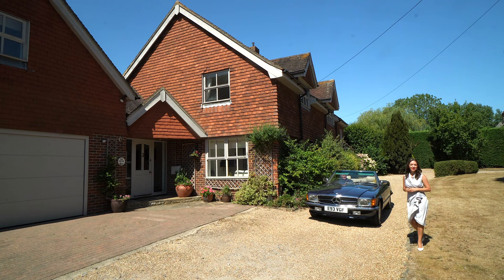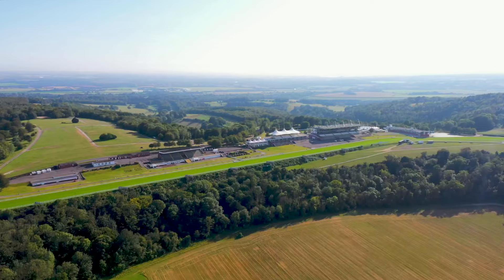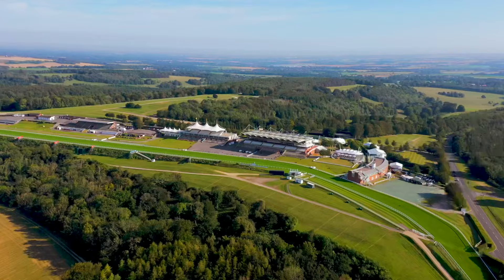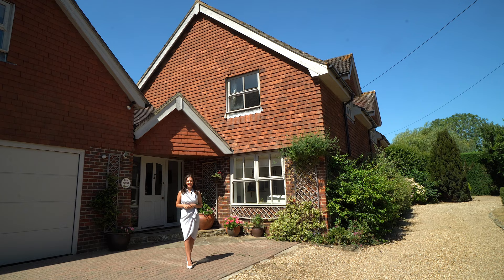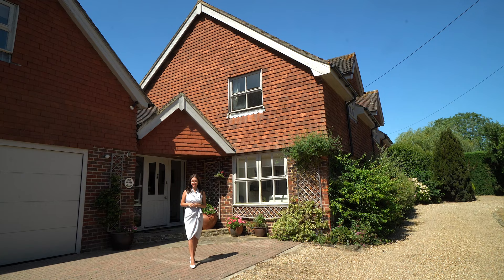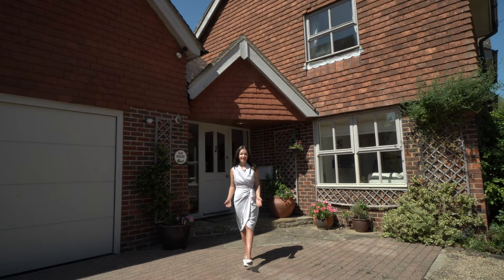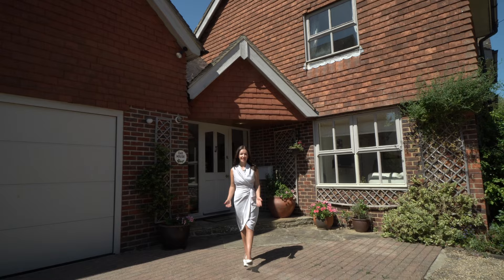Inside this Elegant Country Home Situated on the Edge of Goodwood- Fine & Country Chichester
This particular property has been sympathetically extended over the years to provide versatile accommodation, including a 5-bay garage and an impressive self-contained annexe, ideal for those who have a dependent relative or are looking for a secondary income opportunity. One of the most impressive features is the secluded West-facing Garden, a perfect place to relax and enjoy the sunset punctuated by the occasional Spitfire.

Goodwood is home to some of the best facilities in the country including two golf courses, a racecourse, a road racing circuit, and an airfield.  It is also famous for its events throughout the year including the Festival of Speed, Members’ Meeting, Glorious Goodwood, and the Revival.

Very few properties boast such versatile accommodation in such a desirable location. Upon entering, one is immediately drawn to a panoramic outlook over the West-facing rear garden and the adjoining fields from full-height windows.

The ground floor benefits from a well-appointed open-plan kitchen with defined areas for dining and relaxing, which comes complete with a family area providing an excellent space for entertaining. Adjacent to the kitchen there is a WC with laundry facilities and a separate dining room and playroom overlooking the front garden. In addition, there is a formal sitting room which is bright and airy with a triple aspect allowing plenty of natural light to illuminate the room. There is also an open fireplace perfect for the winter months.

The flexibility of accommodation continues to the first floor, where most bedrooms are West facing with views over the rear garden, farmland, and South Downs. The generous principal bedroom has access to a balcony, designated dressing area, built-in wardrobe and ensuite. The guest bedroom also benefits from built-in wardrobes and an ensuite bathroom. Finally, there are three further double bedrooms all with built-in storage and access to a modern family shower room.

Accessed from the hall, on the ground floor of the South side of the house, there is a large utility room with a second staircase leading to a substantial office space above the garage; ideal for those who work from home.

The annexe is equally as impressive. A pretty oak-framed detached lodge offering self-contained ancillary accommodation makes an ideal place for those with a dependent relative or for those looking to create a secondary income opportunity. The lodge has an impressive, vaulted ceiling creating a feeling of space. There is an open-plan kitchen with a designated space for dining and relaxing. Additionally, the bedroom has built-in wardrobes and access to an ensuite. Outside, the annexe is screened from the main house by a low-rise fence, creating a private garden complete with a sun terrace, which overlooks the adjoining farmland.

Outside
Sitting within its 0.73-acre plot, the property is graced with mature secluded West-facing gardens and glorious views. The garden is mainly laid to lawn and features an array of beautiful flower and shrub borders. There is an extensive patio area for outside entertaining and a large wooden summer house for storage of the sit-on mower.

To the front, well-maintained lawn areas frame the house, with a long in and out driveway providing ample parking for 8-10 vehicles. There is a 5- bay garage recently laid with an epoxy resin floor equipped with power, light, an electric roller door, and an externally attached barn-style carport, perfect for a car enthusiast.

Location
The small hamlet of Strettington is surrounded by open farmland and near the foot of the South Downs, on the edge of the Goodwood Estate. Situated 3 miles East of Chichester, this property is ideally located for convenient access to local schools, Goodwood Country Club, the amenities of Chichester City Centre and the coast. The local villages of Boxgrove and Lavant provide nearby access to shops and the Post Office.

The surrounding area provides a wide range of sporting and recreational facilities. Nearby, Goodwood is home to two golf courses, a racecourse, a road racing circuit, an airfield, and its Country Club which includes a gym, tennis court, and swimming pool.

In recent years, Goodwood has become increasingly well known for its annual Festival of Speed, the Revival of its historic motor circuit, the Kennels, its new Members’ Club, and restaurant which serves food from its organic farm.

There are many renowned schools in the area, both in the public and private sector, some of which include The Prebendal, Westbourne House, and the Great Ballard School.

Fine & Country Chichester & Surrounding Villages